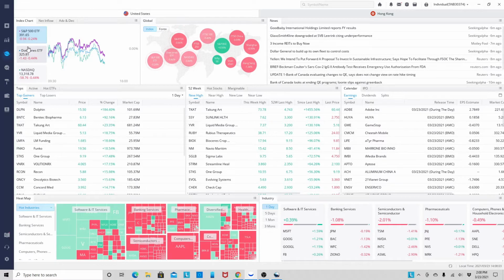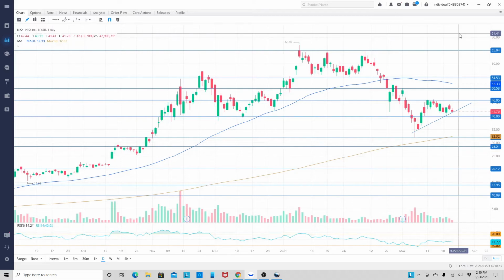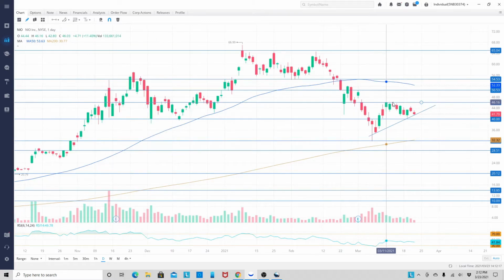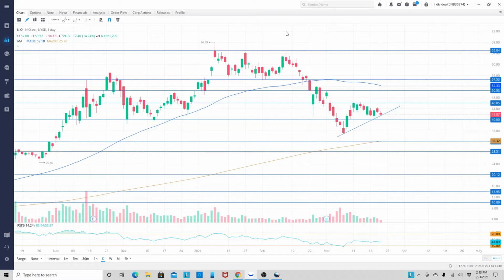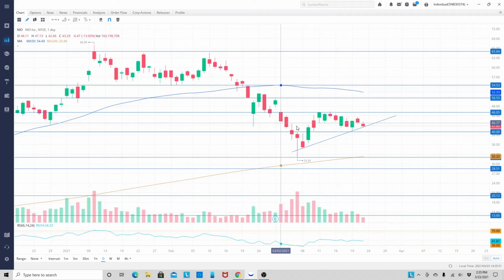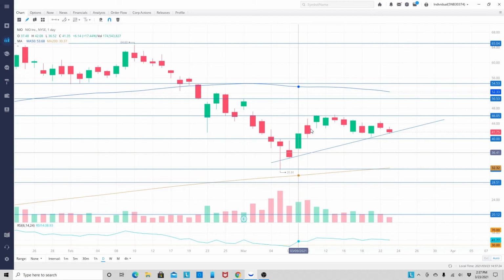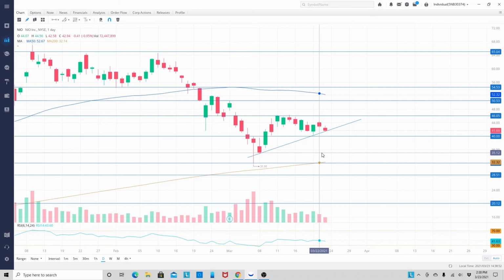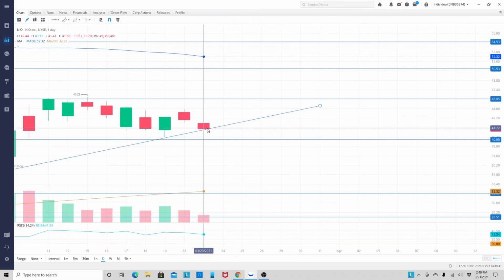Financial Education : Nio (NIO) Stock Price Prediction (2021) And Chart Analysis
In this video we will provide financial education on Nio stock , by mapping out the key support and resistance areas on the daily chart. We will also be giving you our 2021 price prediction for Nio stock.